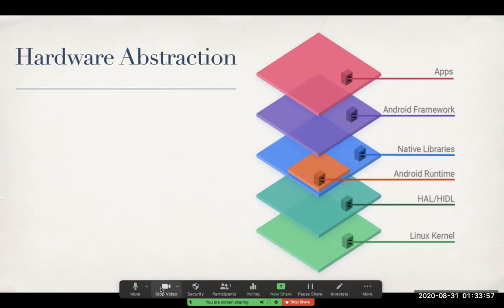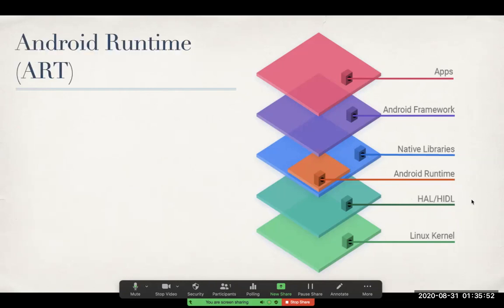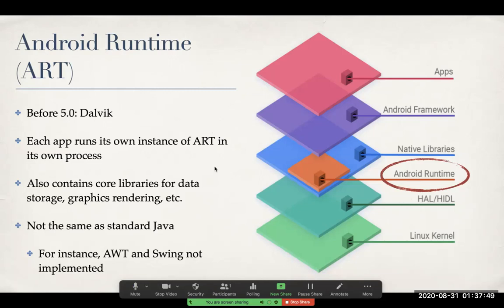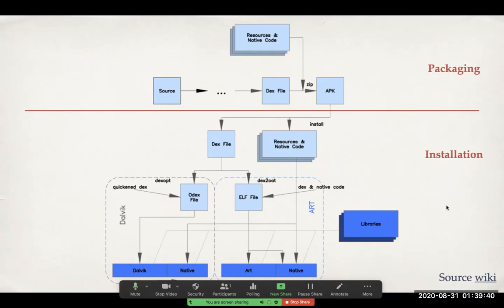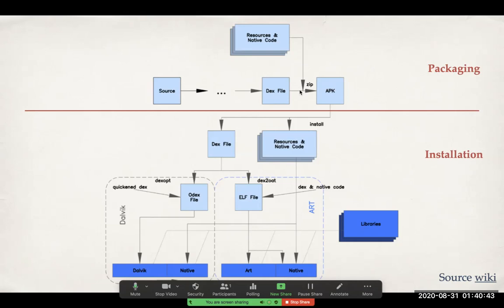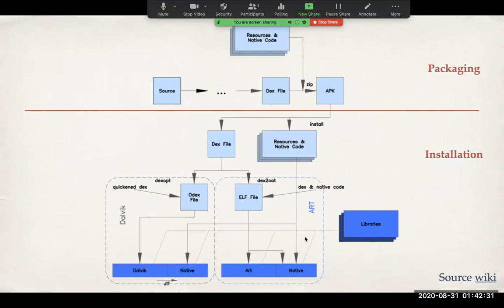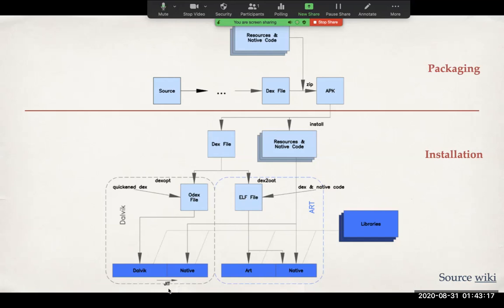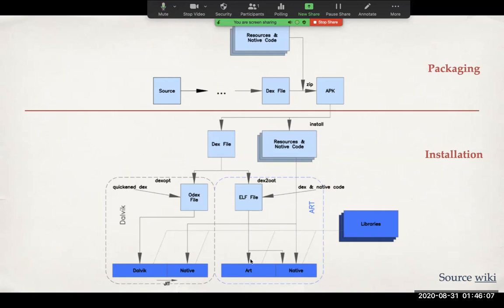Android Platform - Part 2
Lecture 003

* The Hardware abstraction layer
* Android Runtime